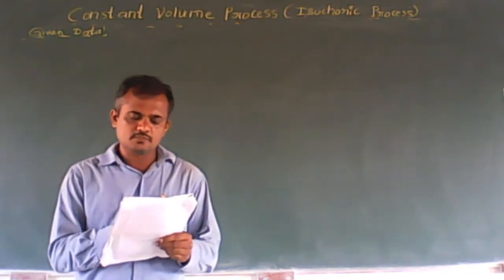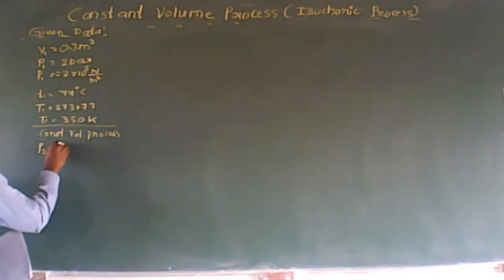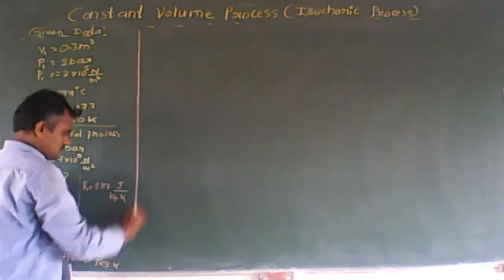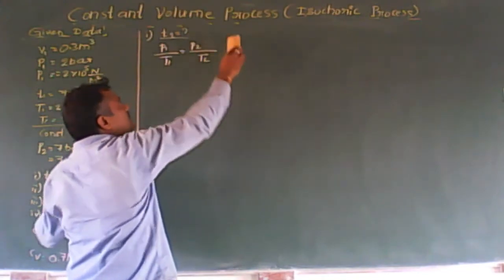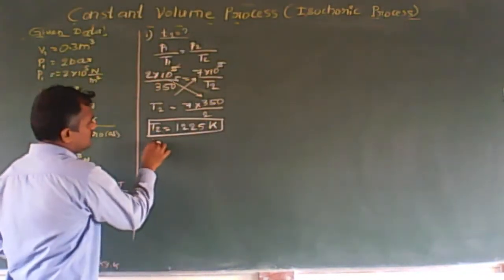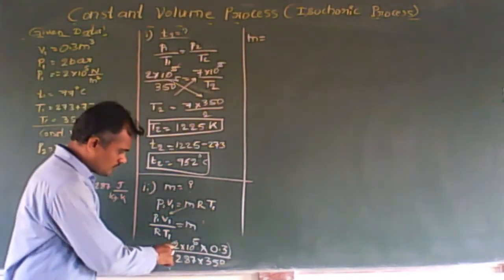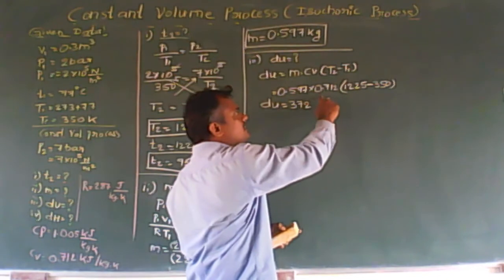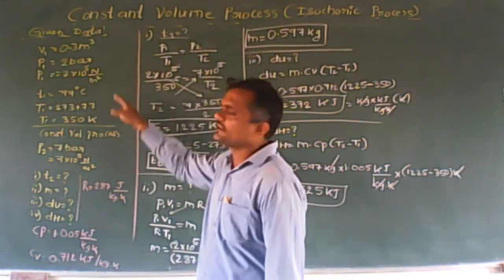Constant Volume Process Problem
A certain gas occupies a space of 0.3 m3 at a pressure of 2 bar and a temperature of 77"C. It is heated at constant volume until the pressure is 7 bars. Determine temperature at the end of process, mass of the gas, change in internal energy and change in enthalpy during the process.
Assume Cp = 1.005 KJ/Kg K; Cv = 0.712 KJ/Kg K and R= 287 J/Kg K.